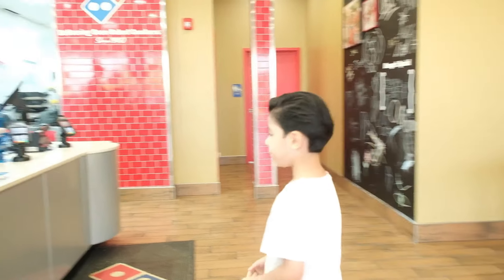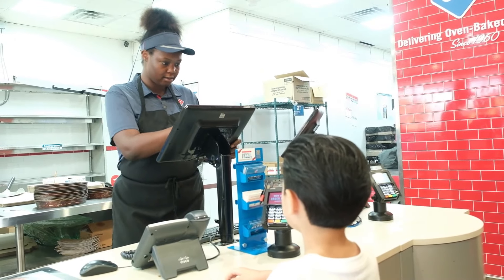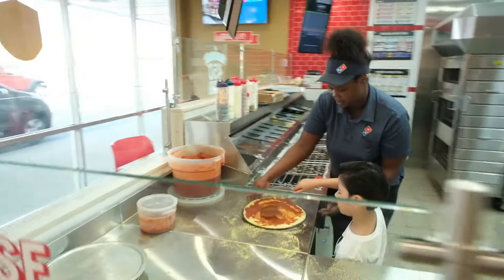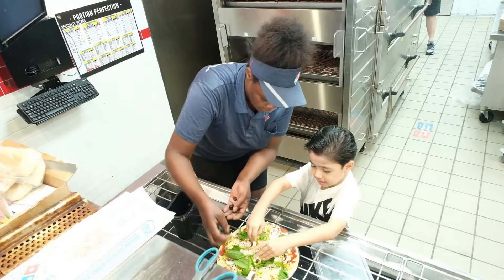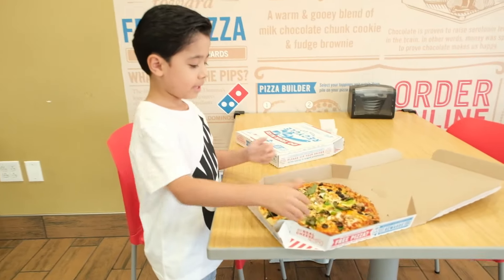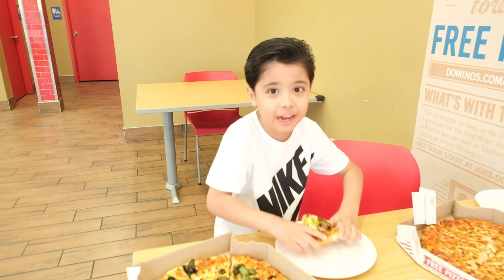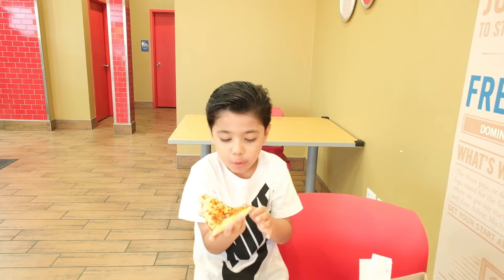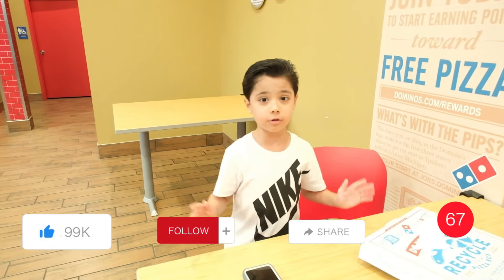Exploring Philly's Lowest Rated Pizza Place!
Join us on an exciting pizza adventure as we set out to explore the lowest rated pizzeria in Philadelphia! In this fun-filled kids YouTube video, we embark on a quest to uncover the secrets behind the low ratings and see if this pizza place deserves a second chance. With our curious minds and taste buds ready, we'll venture into the heart of the city, where we'll find the mysterious pizzeria.

Throughout our journey, we'll encounter quirky characters, face unexpected challenges, and maybe even discover some hidden gems. Our mission is to give an honest and fair review, just like little pizza critics, and see if there's more to this place than meets the eye.

But remember, it's not just about the pizza; it's about the joy of exploration and the thrill of trying something new. So, buckle up for an unforgettable pizza adventure that will leave you smiling, laughing, and craving a slice of cheesy goodness!

Whether you're a pizza lover or an adventurous spirit, this video will surely delight and entertain. So, come along with us on this epic pizza quest and let's find out what makes this pizzeria so special, despite its low rating on Google!